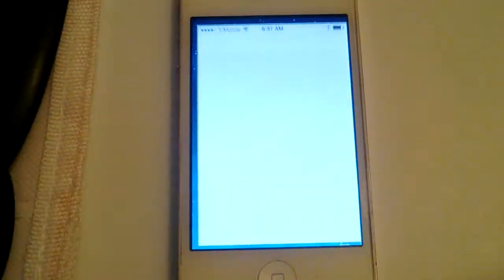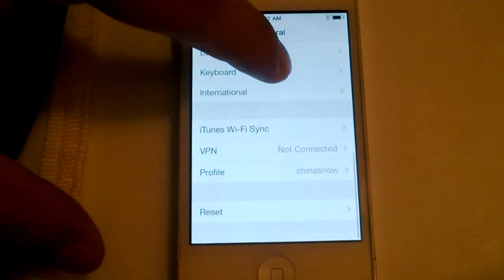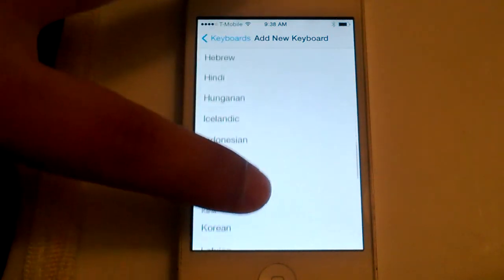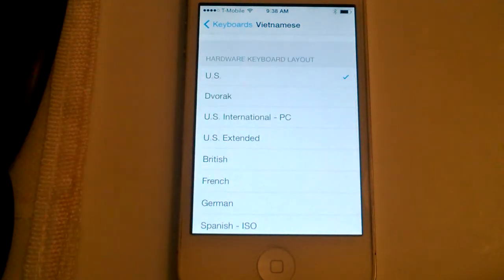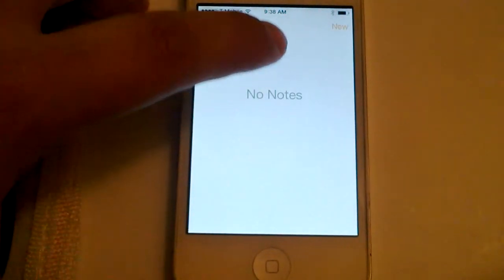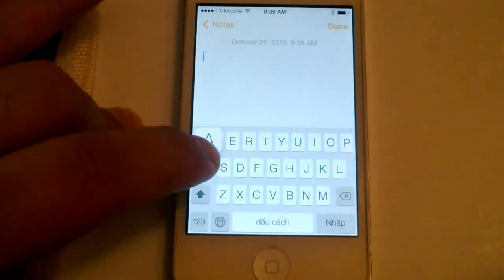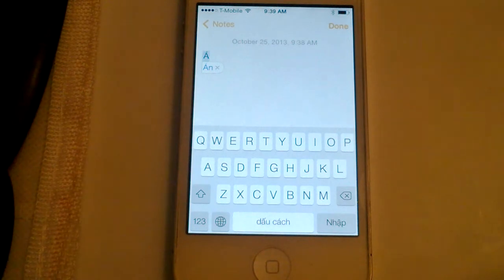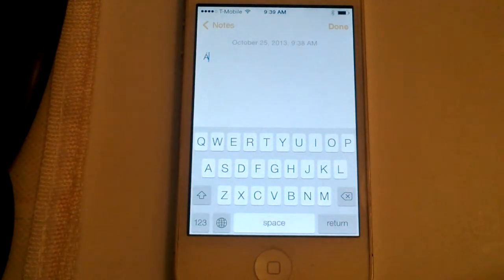Adding Vietnamese Language Keyboard to my Iphone 4s running iOS 7. Same as iOS 6.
He was running iOS 6 on his ipad.  My iphone is now on iOS7, so I thought I'd show a small portion of the users out their how to add vietnamese keyboard to their iphone's who are running this iOS.  Again.. it's the same exact procedure as on iOS6.

Just go into settings, then press General, then go to International at the bottom, and finally click on Keyboards.
Add New Keyboard and select Vietnamese.

Now you're ready to use the vietnamese keybaord.
To use it.. just go anywhere where you need to type.  At the bottom left you will see a globe icon... press this button to toggle between the different keyboard modes.

That's it.. you're ready to roll.  Sort of.. Now you need to learn how to use the new keyboard.

I think his tutorial explains it very well on how to use the vietnamese keyboard to bring up accents and other vietnamese special stuff.